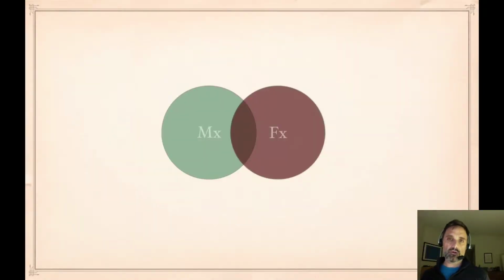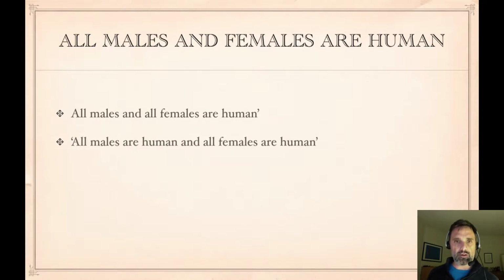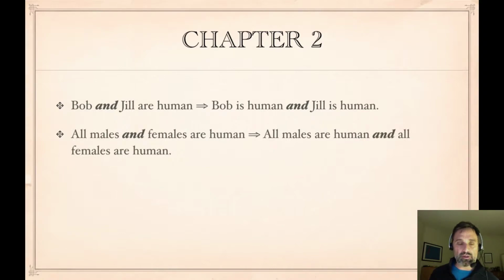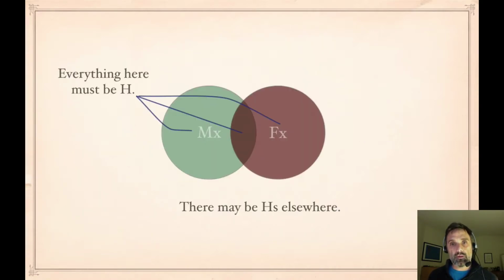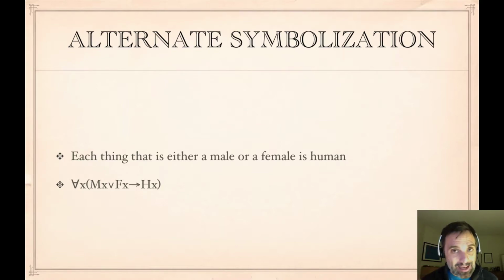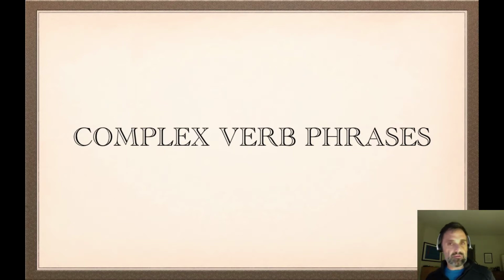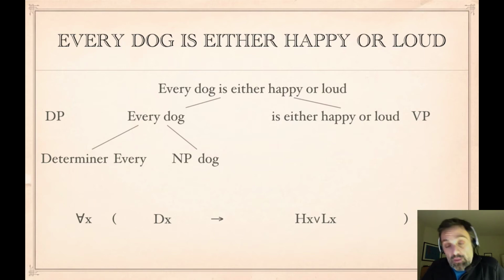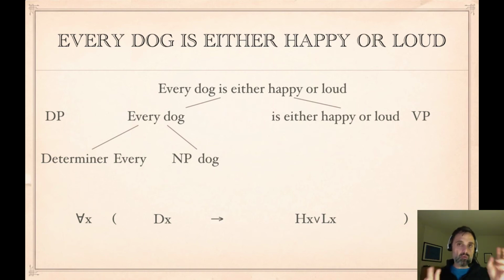13B2 Symbolizing Complex NP VP cont default de502ed1